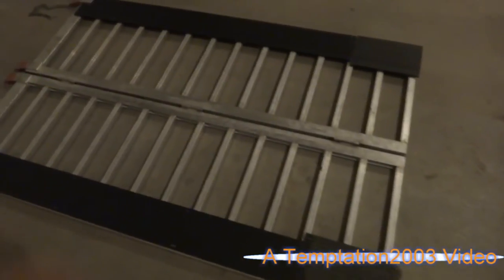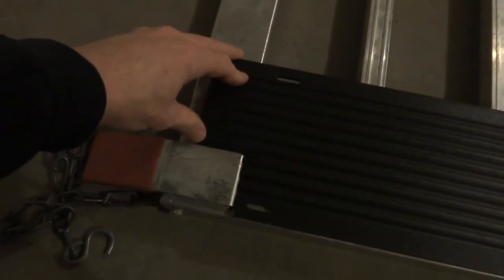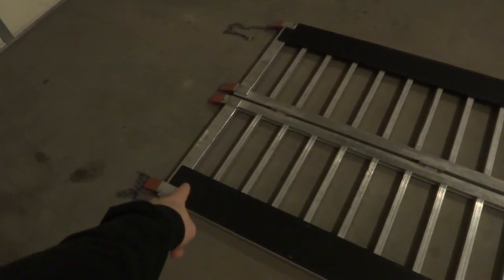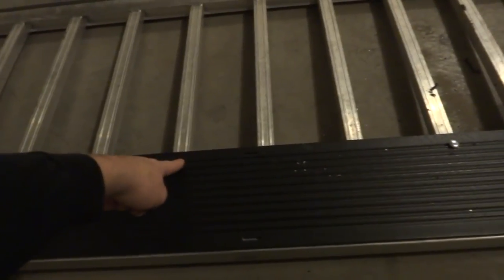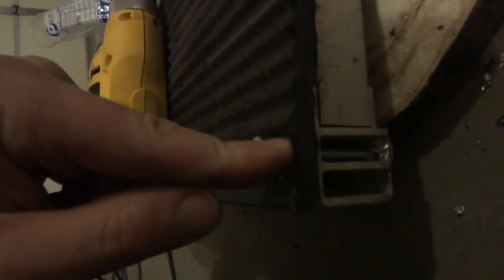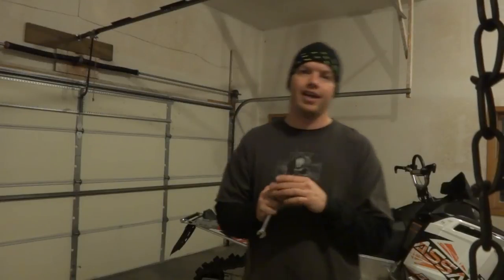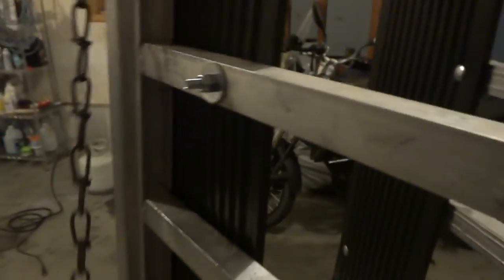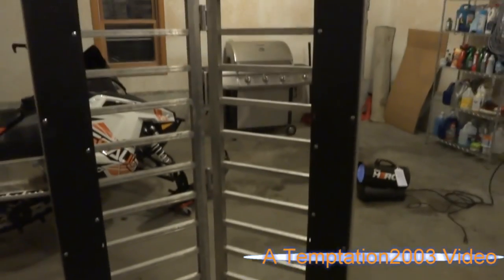Dual purpose Snowmobile ATV ramp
How to turn a ATV ramp into a snowmobile ramp for dual purpose use.